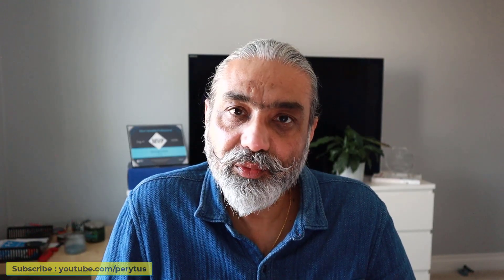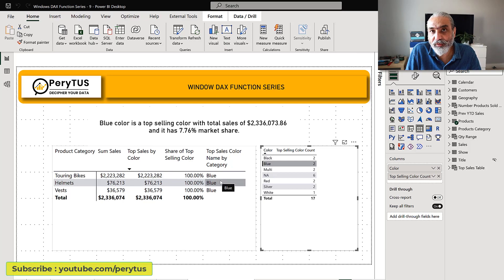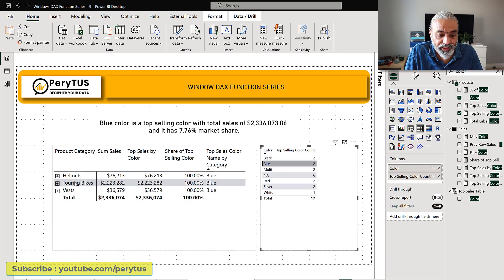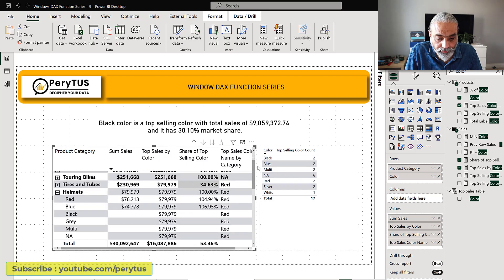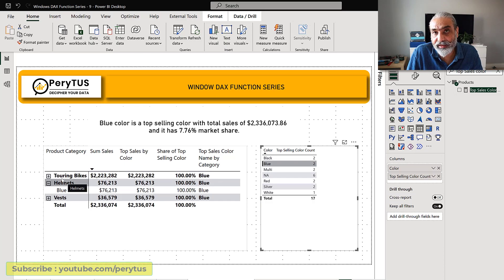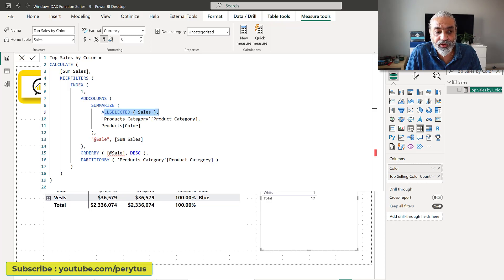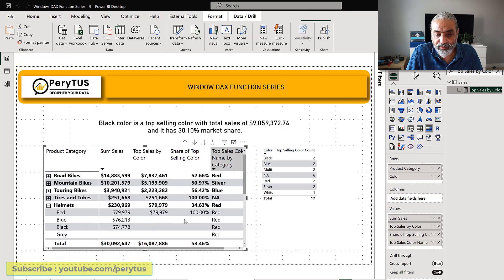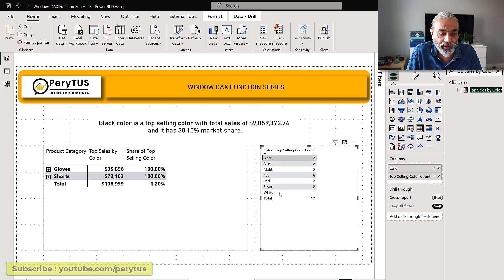Learn how new WINDOW DAX function answer the tough question easily in Power BI - Part 2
Another video on the WINDOW DAX function. In the previous video, we explored how to answer the tough questions and meet reporting needs using these new DAX functions.

This is the 2nd video to further extend the functionality that we discussed in the 1st video using new these new functions.  The link to the part 1 video is listed below, do check that out, and also link to some other important videos on these new WINDOW DAX functions.